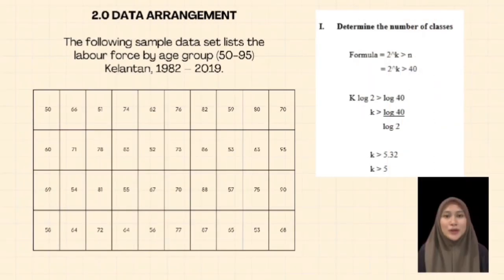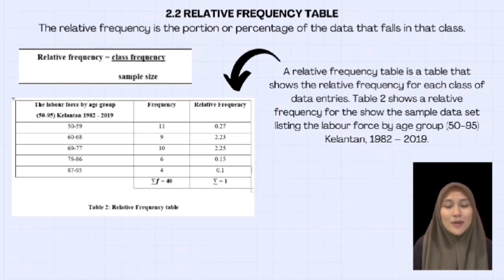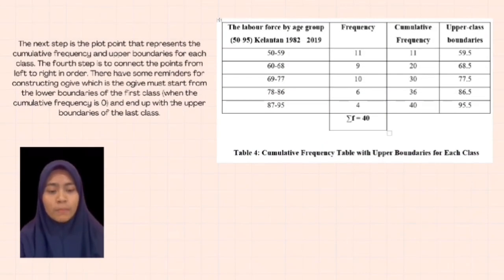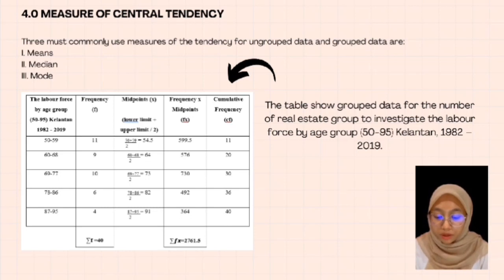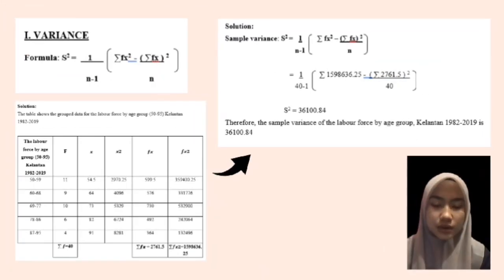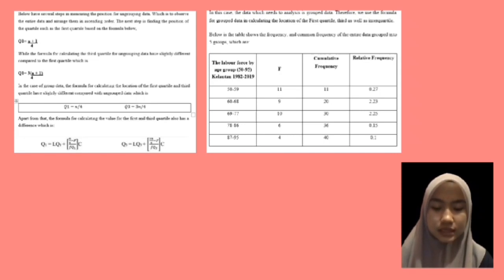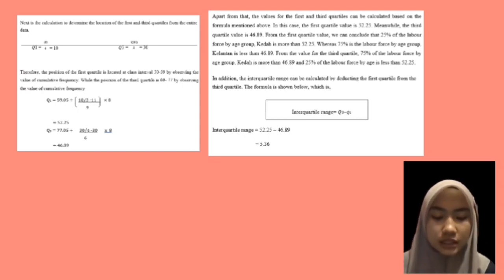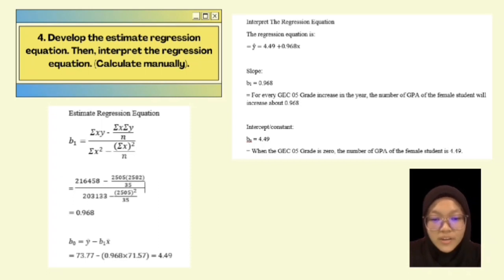VIDEO PRESENTATION GROUP ASSIGNMENT HFT20203 L3T1 GROUP 10